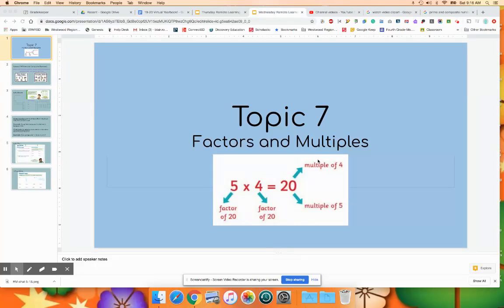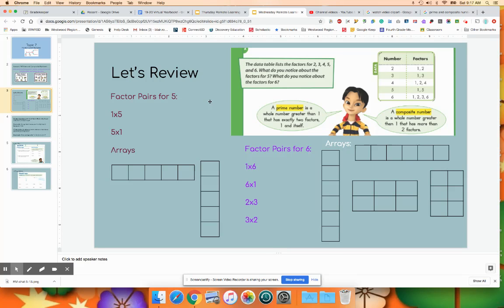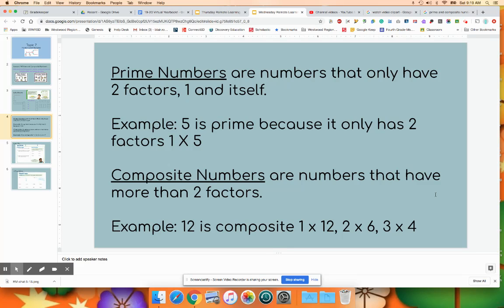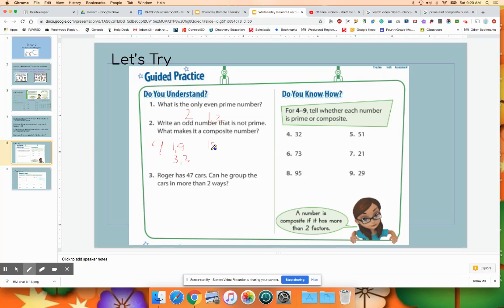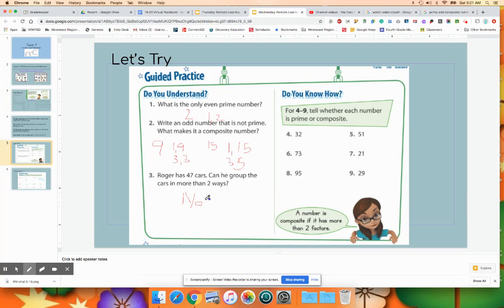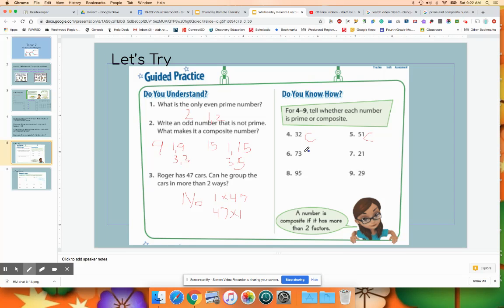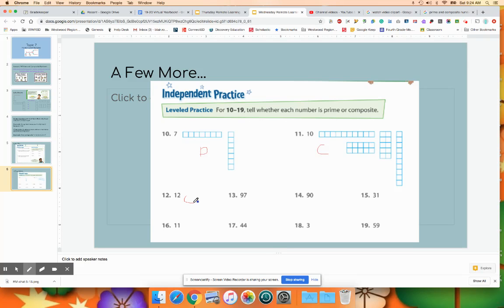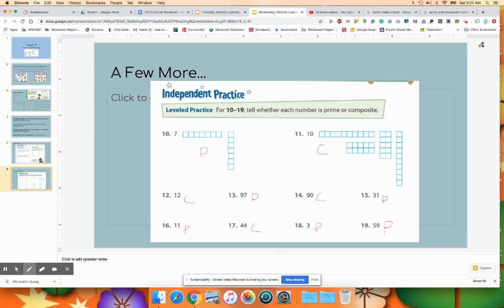Wednesday Lesson 7-4